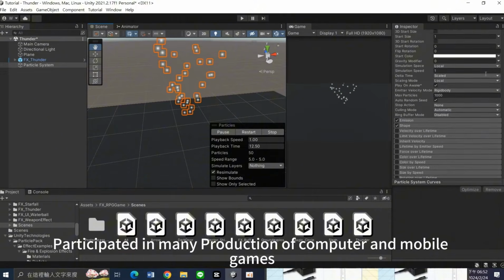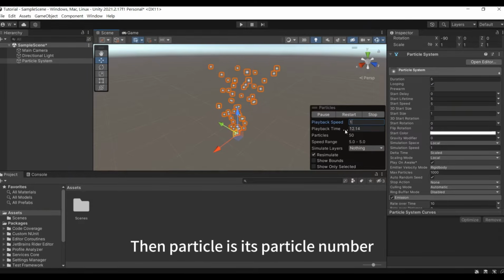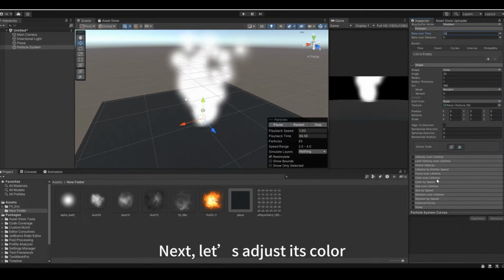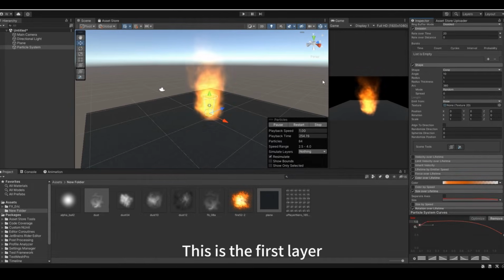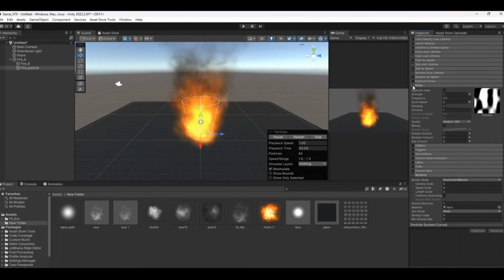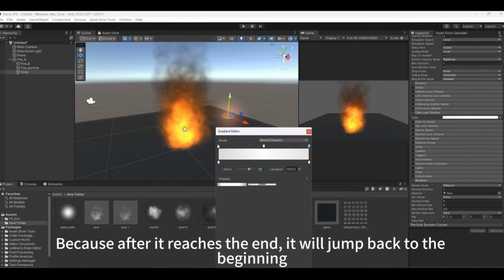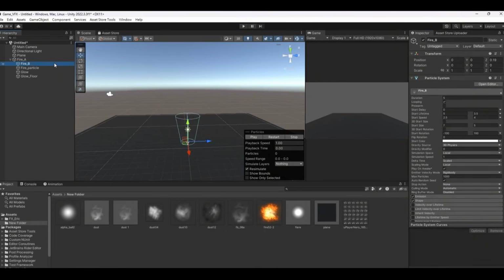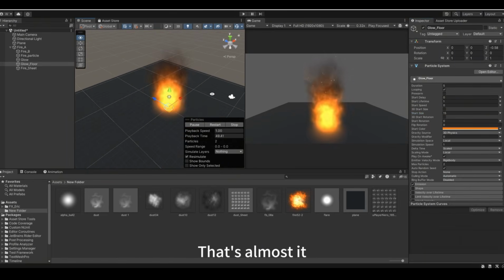Unity Particle System：Beginner To Intermediate (Three preview videos） tutorial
Unity Particle System：Beginner To Intermediate(Three preview videos）

This course will explain each block of the Unity Shuriken Particle System in detail

And explain up to 10 cases, using the special effects commonly used in RPG games as examples

Let you thoroughly understand Unity game special effects production

Suitable for people who want to get started with Unity special effects and understand how the game industry actually makes them

A total of 26 teaching videos including 10 practical cases, totaling 4.5 hours.

0:00 Intro
1:30 How to create particle system
2:56 Scene particle system controller
5:25 Case 1－Fire